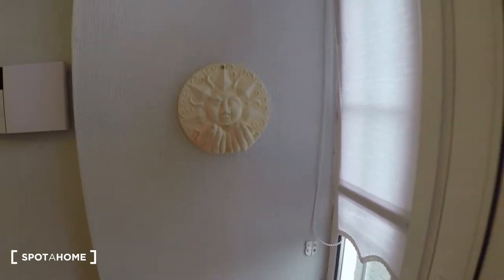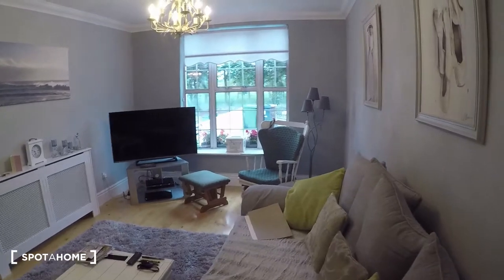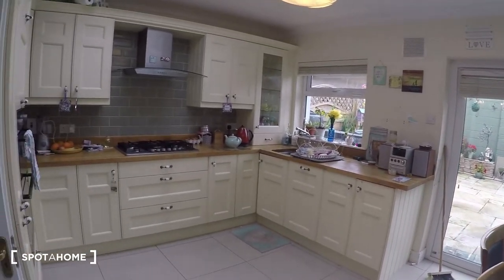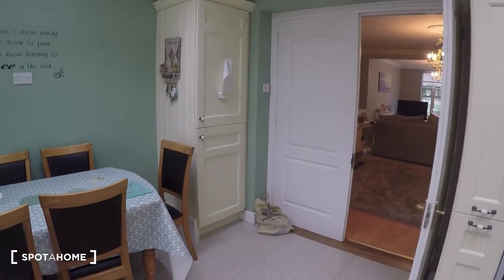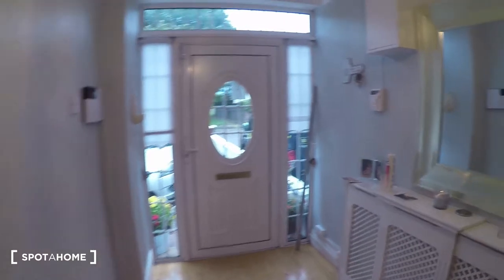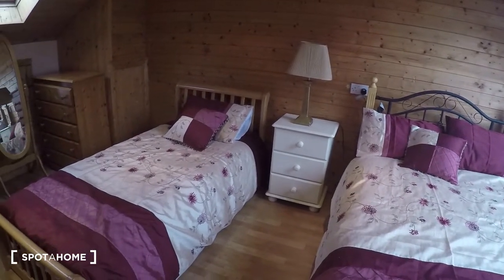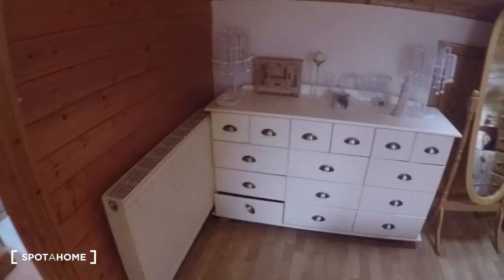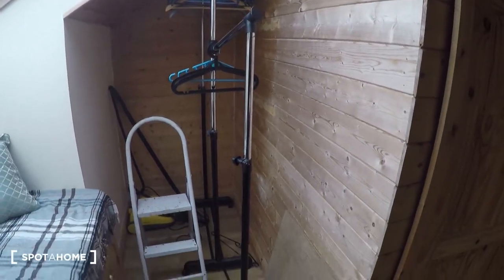Rooms to rent in tidy 3-bedroom house in Donaghmede - Spotahome (ref 143927)